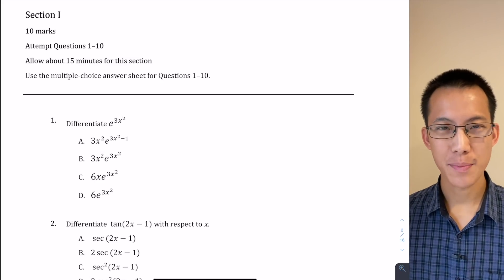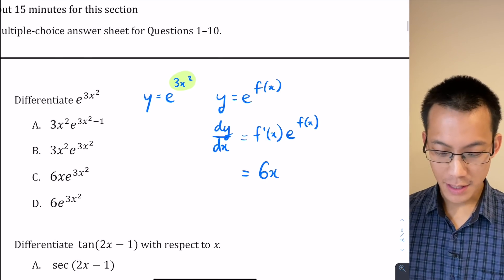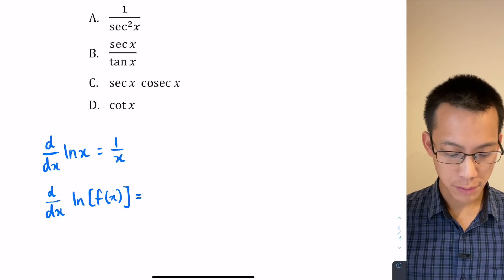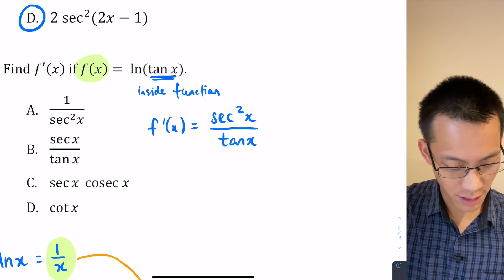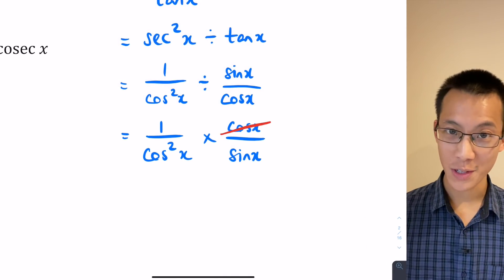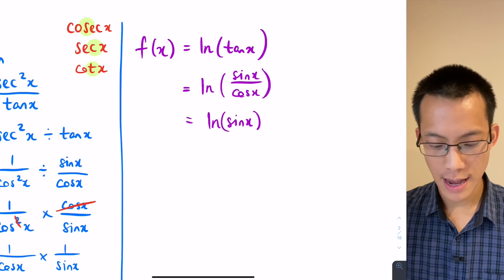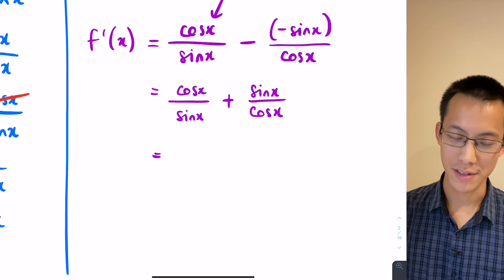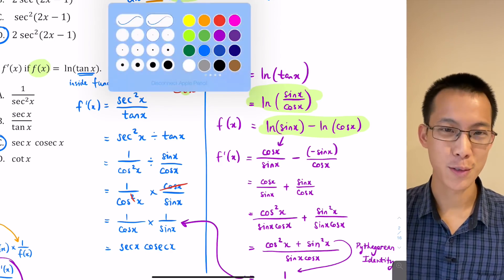Differential Calculus Exam Review (1 of 3: Chain rule)